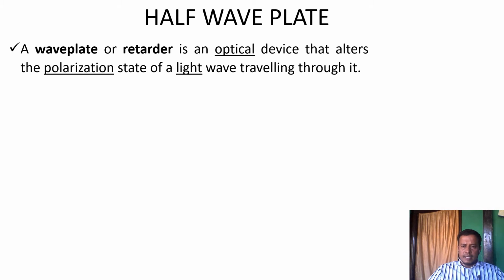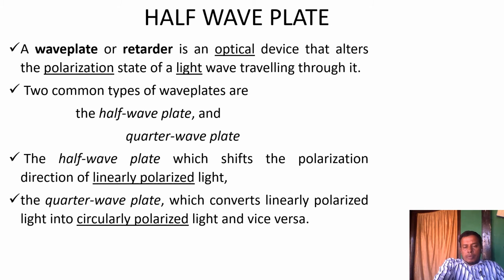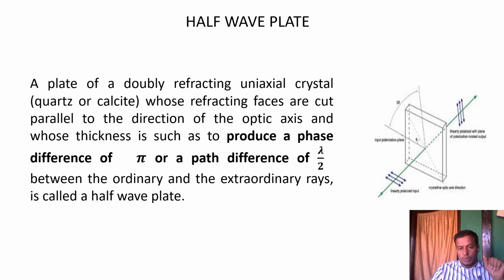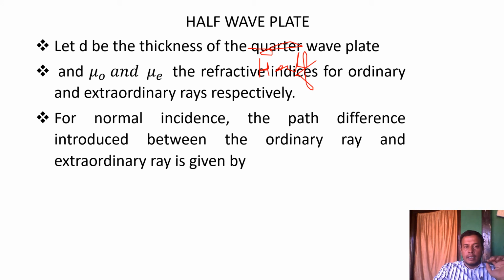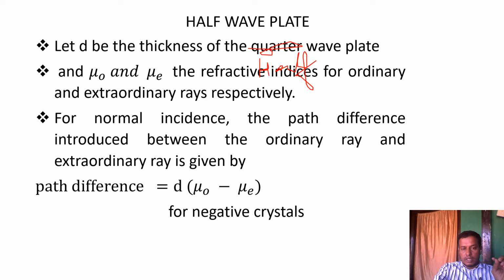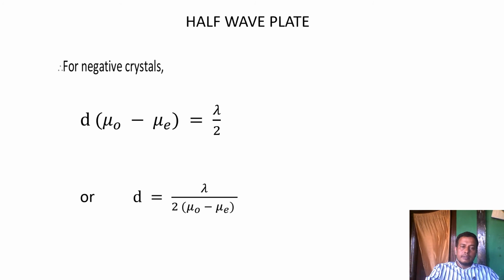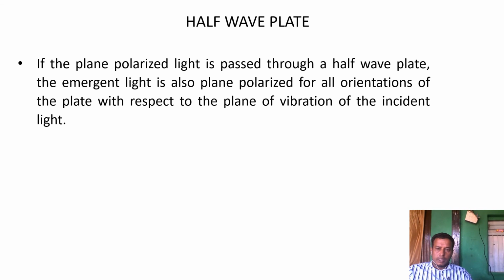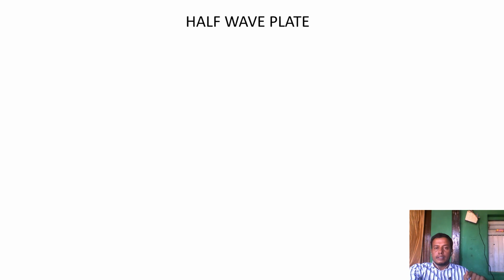HALF WAVE PLATE